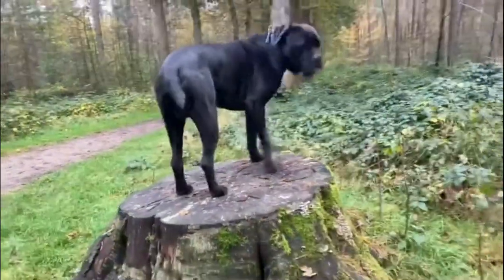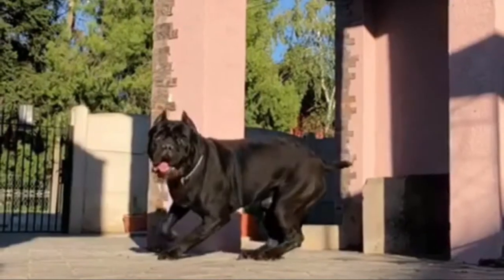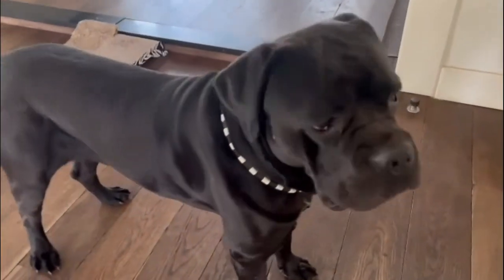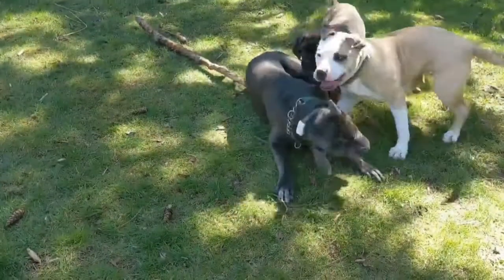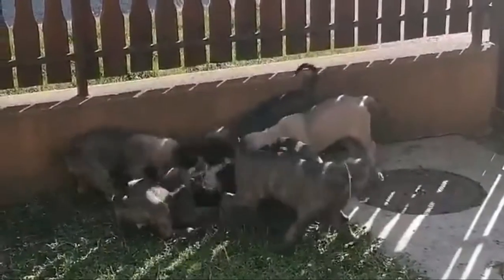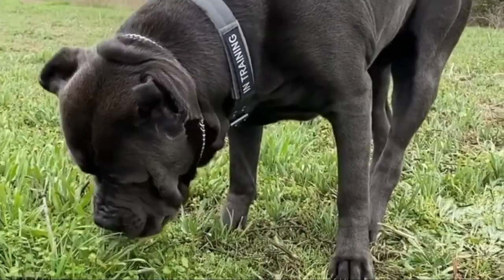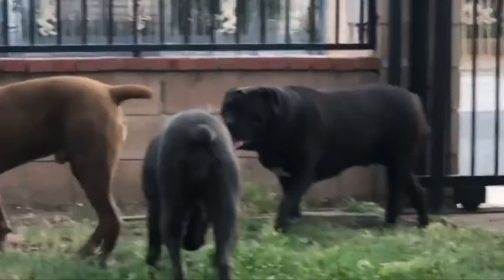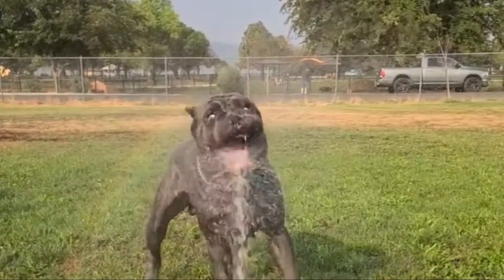Different kind of cane corso || Cane Corso Dog Breed